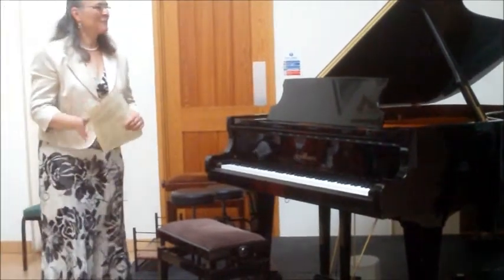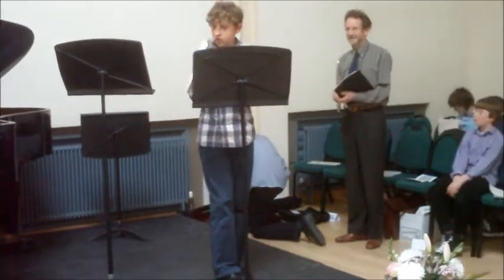The Hayward Theatre on Celia's birthday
This was the recording done at the Hayward Theatre which was organised by Celia with all her pupils she has taught.

If you would like to record it to a disc just download from youtube or metcalf.
We will be able to supply a dvd which will be of a much higher quality ,but I am sorry about the odd error.